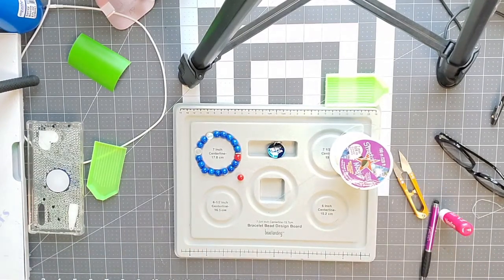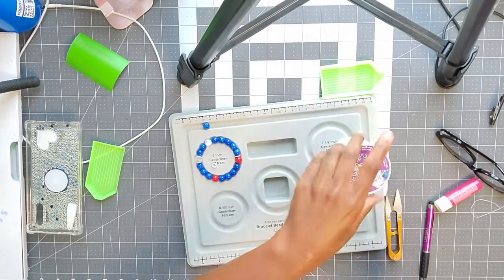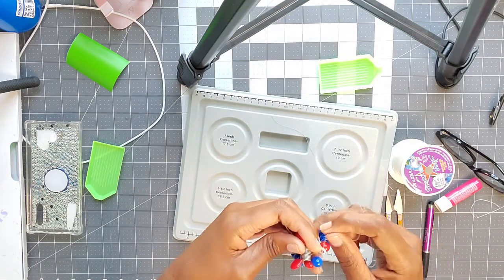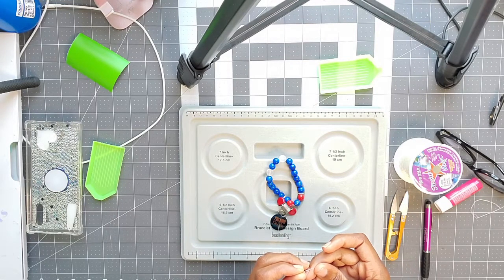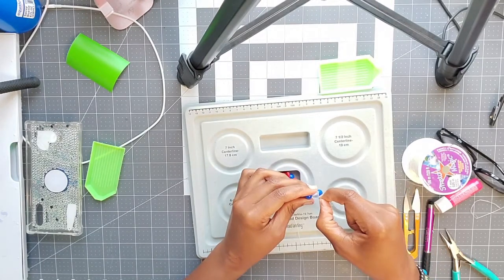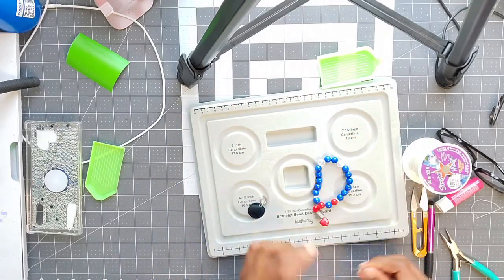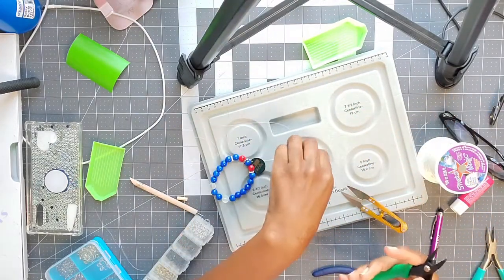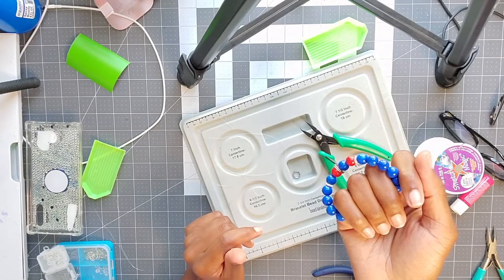Let's Make Bracelets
Hey everybody, this video will be a tutorial on how to make a bracelet, yes I am using some of those beads I brought and showed you, LOL.

Items you will need:
Your imagination
Your choice of beads, spacers, charms, etc; ordered from various places Jenis Cabs DIY, Amazon, etc
Magic stretch, I use 0.7mm ordered from amazon
Split rings
Needle nose pliers, split ring pliers ordered from amazon, Joann Fabrics, around the house, lol
Cement glue, if you want

If you are interested in any other things I do, check out my personal Youtube